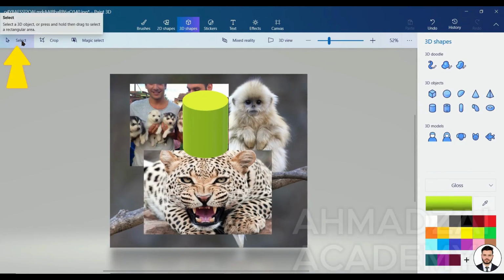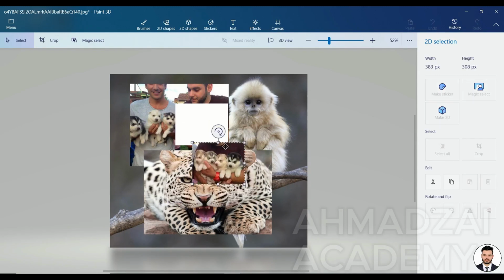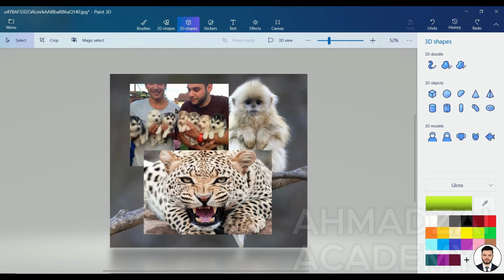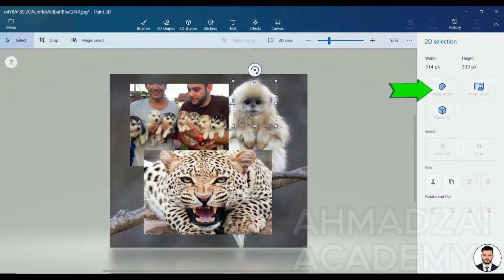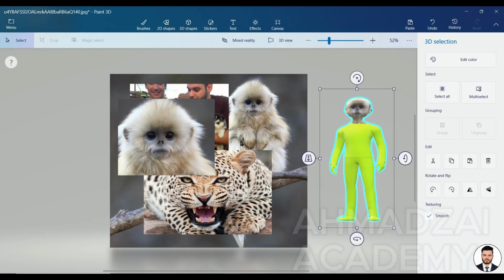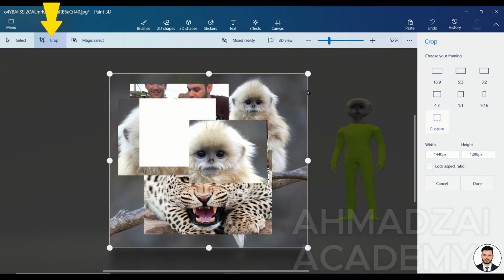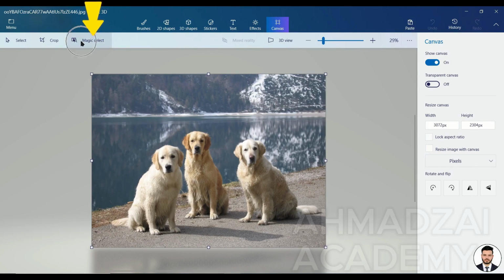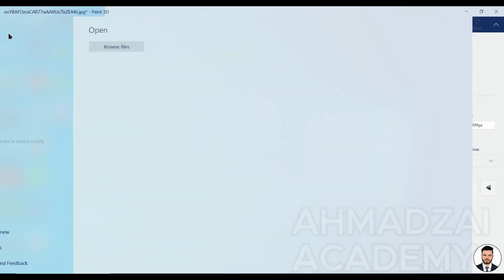Windows Tutorial Session 44 | Paint 3D Part4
How to Work with Paint 3D Part 4 Tutorial Video.